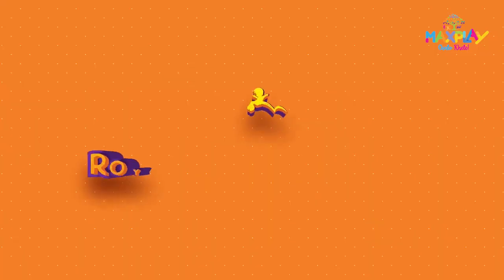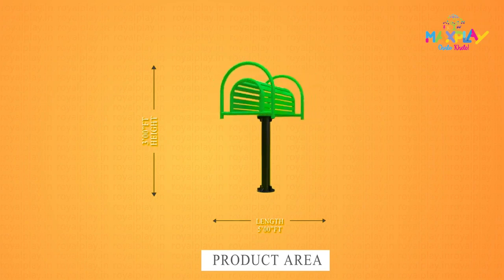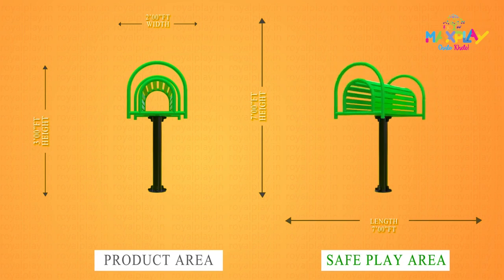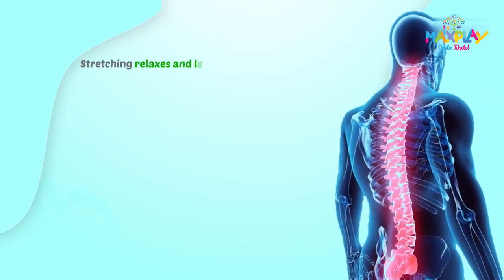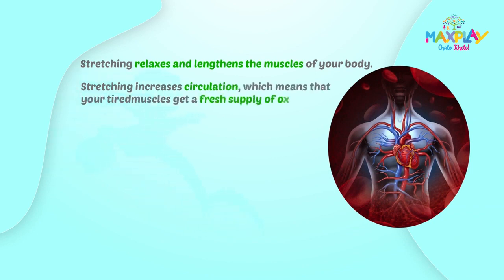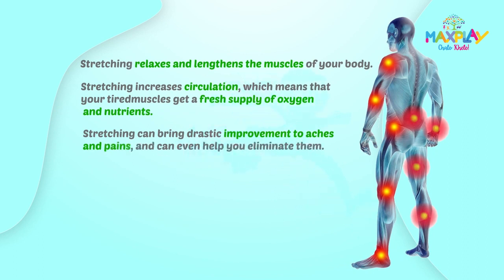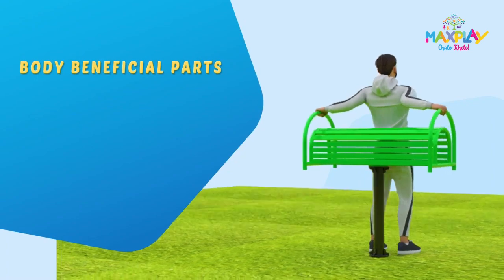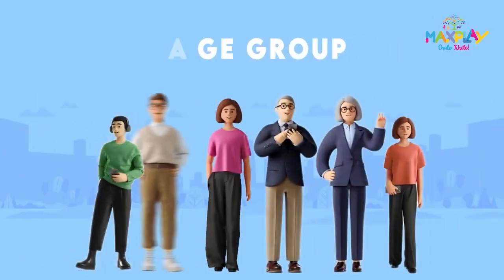Maxplay Stronger Everyday || GE60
Welcome to Maxplay the Ultimate Destination for Children Play Equipment and Outdoor Play Equipments.

We Specialize in Providing Top-Quality Outdoor Play Equipments and Safety Flooring for Children of all Ages.

Our Aim is to Create a Fun and Environment Where Kids can Engage in Active play and Explore their Creativity.

Our Extensive range of Children Play Equipment offers Endless Possibilities for Adventure and imaginative play. From Swings and Slides to Climbing Frames we have it all.

All our Equipment is Designed with Safety as a Top Priority, Ensuring that Children can Have a Thrilling Play Experience without Compromising their well-being.

In addition to the Play Equipment, we also offer Safety Outdoor Flooring Solutions to Provide a Secure and Cushioned Surface for Children's Play areas.

Our flooring options are designed to absorb impact and reduce the risk of injuries, ensuring that your little ones can play freely without any worries.

At Maxplay we understand the importance of Quality and Durability. our Products are Made using High-Quality Materials, Ensuring that they can withstand the test of time and provide long-lasting enjoyment for children.

We follow strict safety standards and guidelines to ensure that our equipment and flooring meet the highest safety requirements.

Let Maxplay be your partner in creating a stimulating and safe outdoor play environment for children.